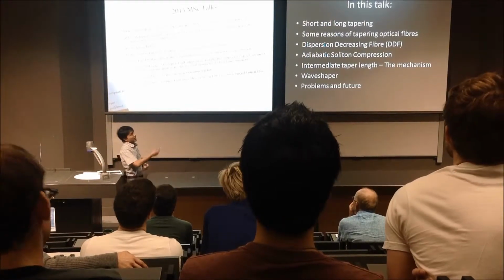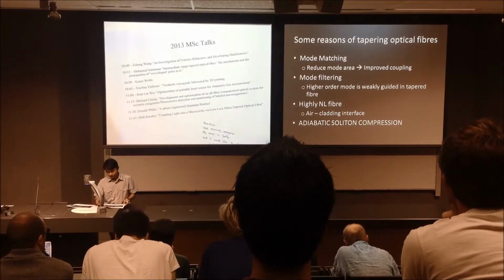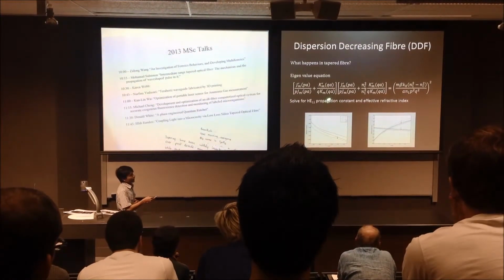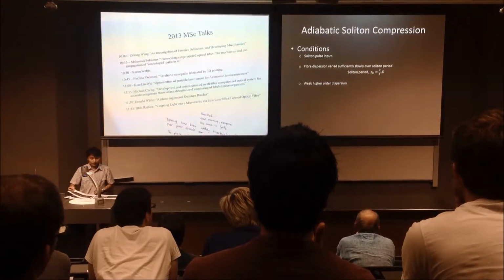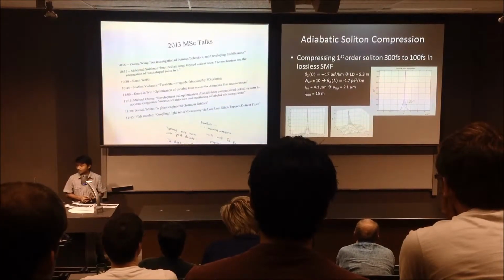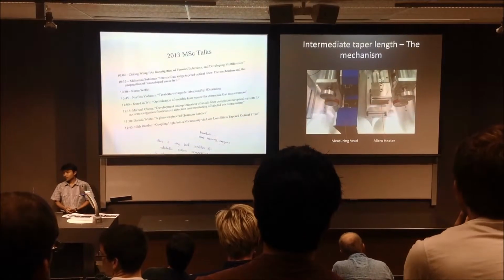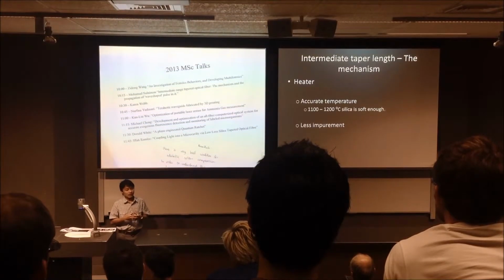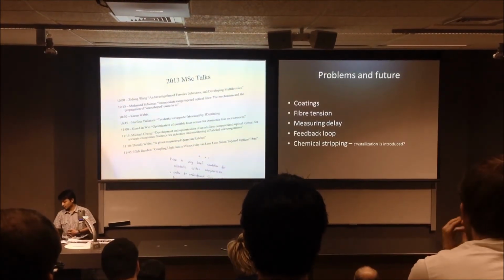MSc Talk Intermediate Taper Range: The Mechanism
PLT2 10 am